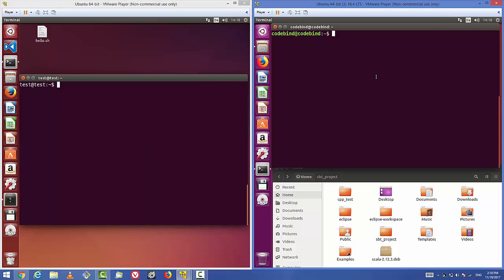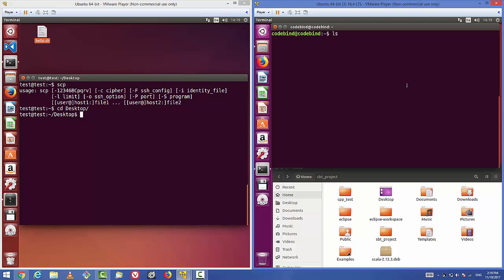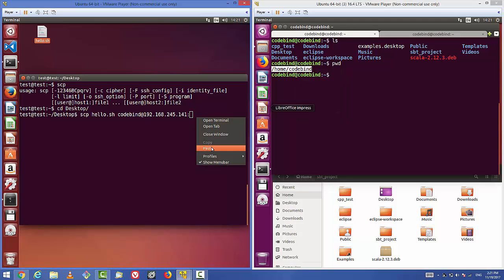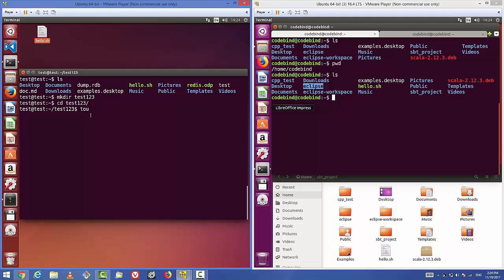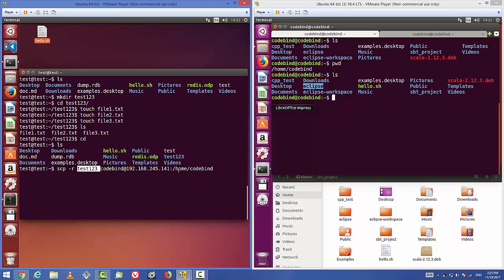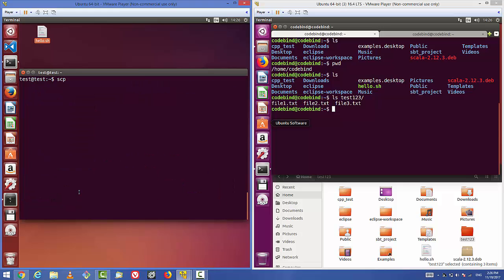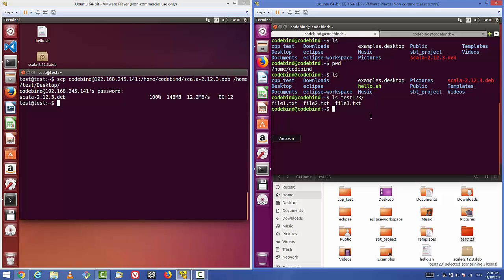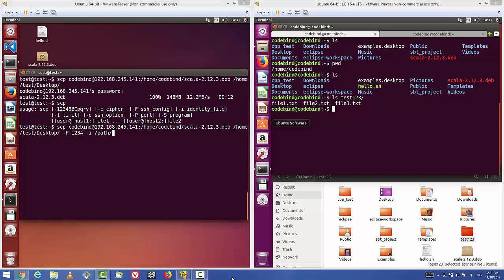scp command - SCP to Securely Transfer Files/Folders in Linux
Some time you may wonder In Unix, how do I securely transfer files between two Linux computers? So generally we use scp command to   Securely Transfer Files/Folders in Linux (e.g. Ubuntu, Cent OS, Fedora, Linux mint ..). scp stands for "secure copy."

scp syntax

scp [-12346BCpqrv] [-c cipher] [-F ssh_config] [-i identity_file]
    [-l limit] [-o ssh_option] [-P port] [-S program]
    [[user@]host1:]file1 ... [[user@]host2:]file2